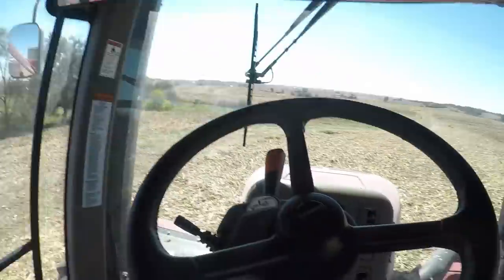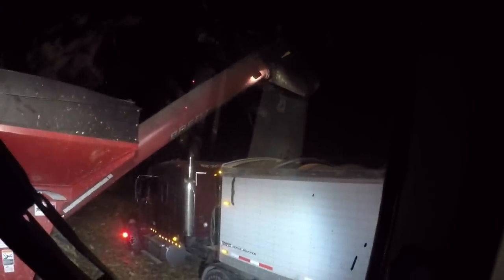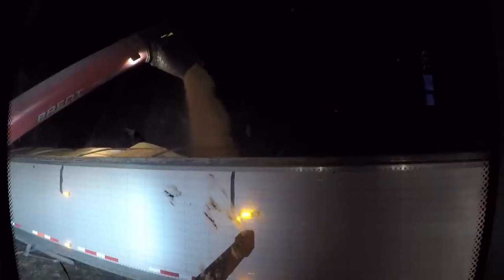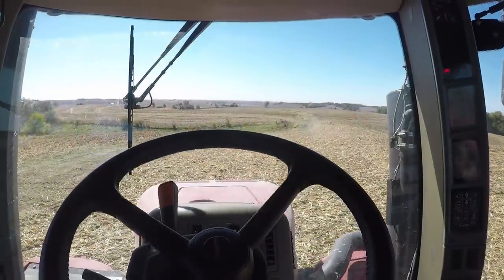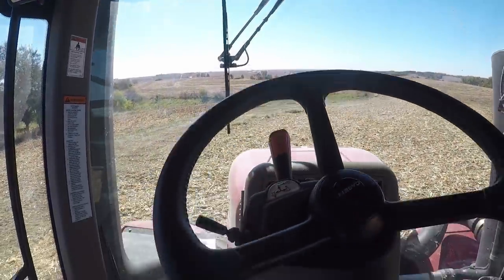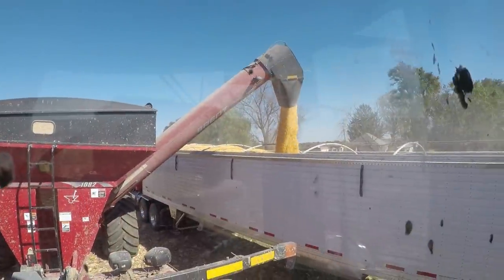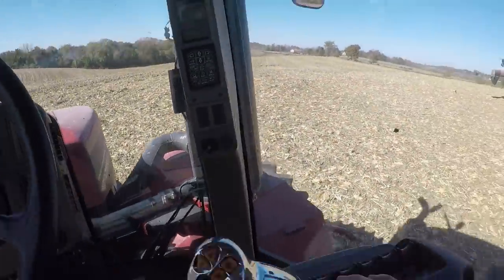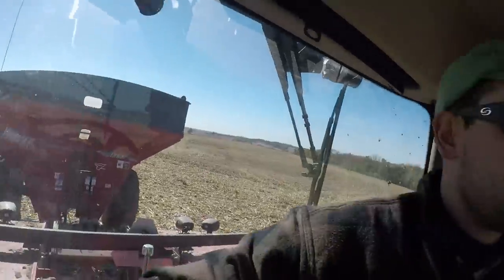How to Drive our Grain Carts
Today, Ron gives you a tour on our to drive both of our grain cart tractors!